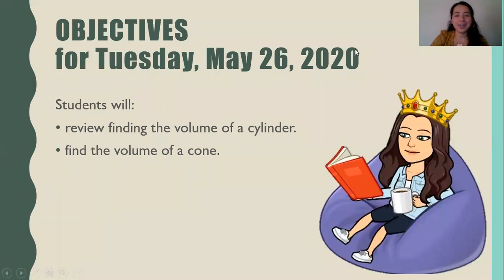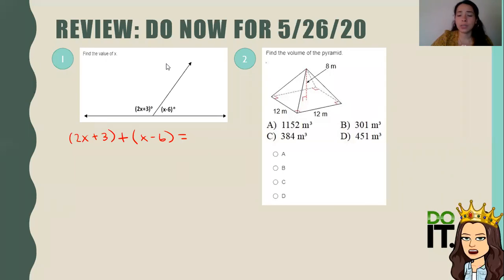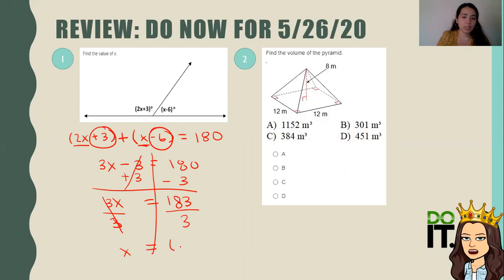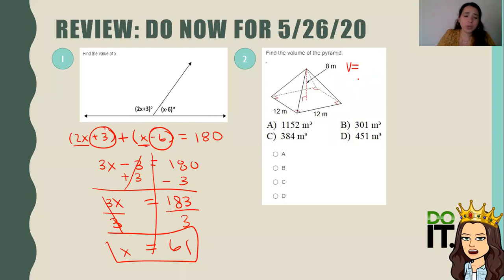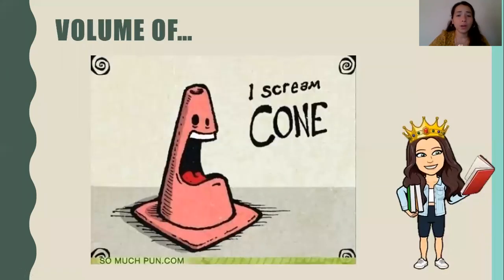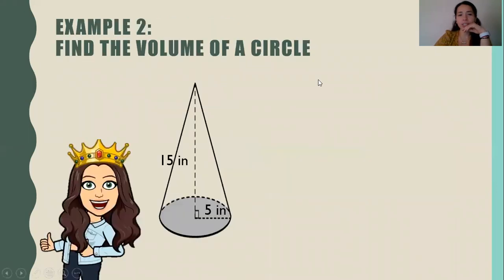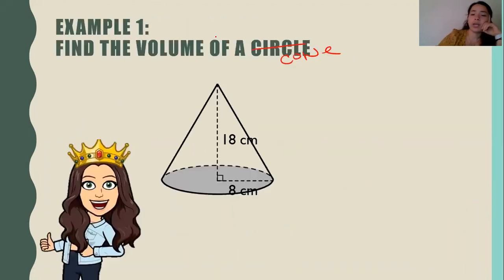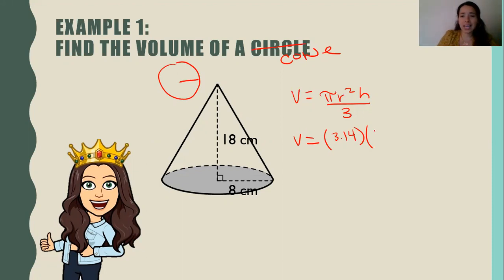Geometry: Quick Lesson on Volume of a Cone